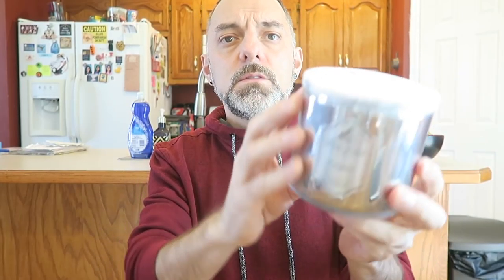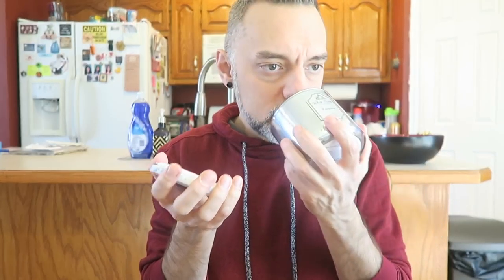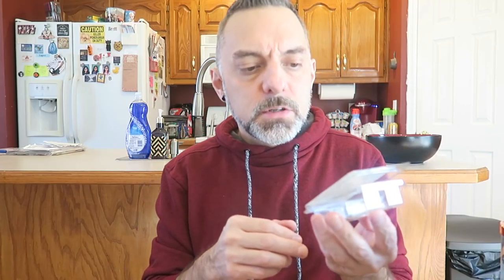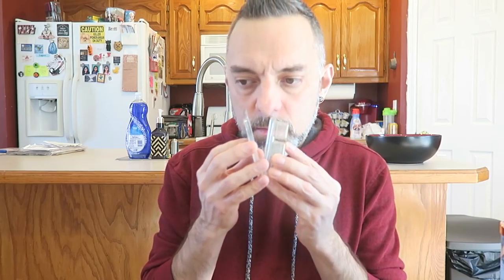EMPTIES VIDEO - DECEMBER 2017!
My candle and wax empties video for the month of December 2017!